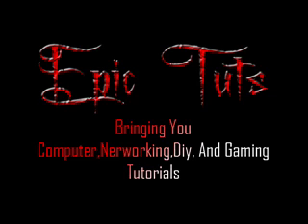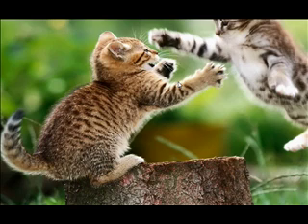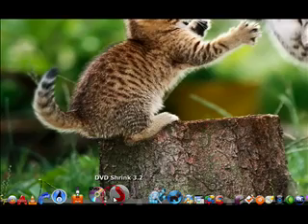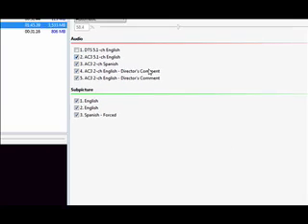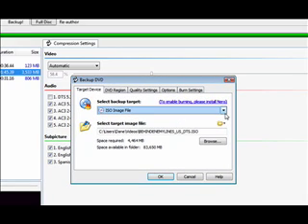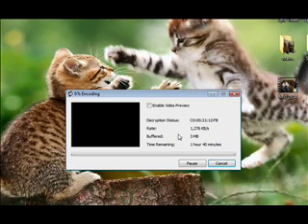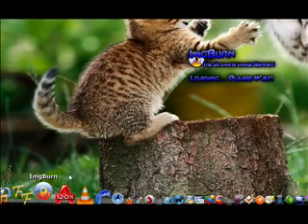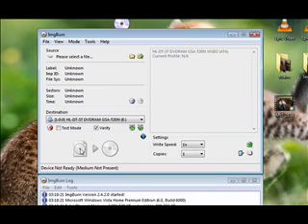How 2: Rip Dvds Using Dvd Shrink And Burn Them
In this video i will show you how to rip dvds and how to burn them to a blank dvd for playback on any dvd player.